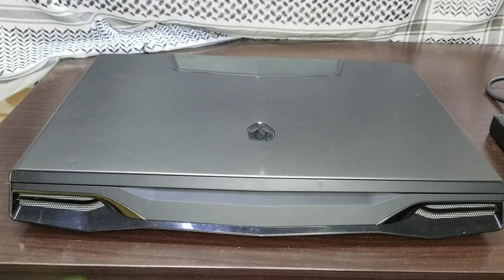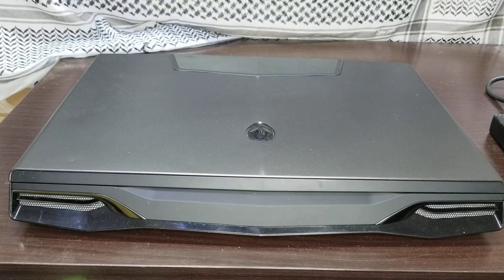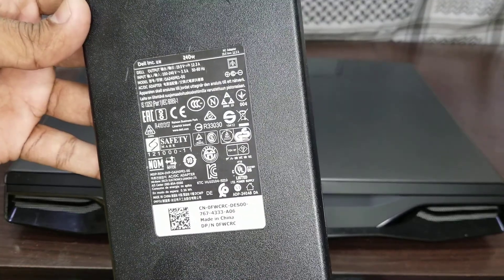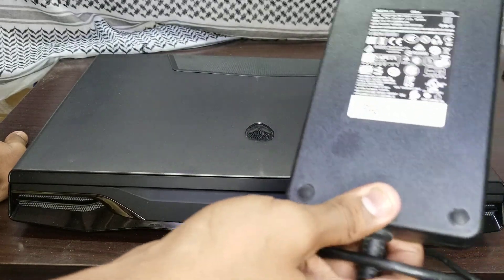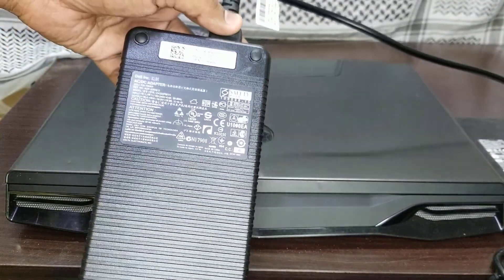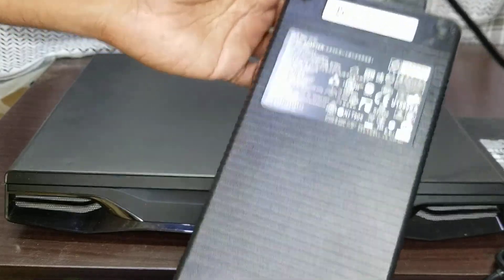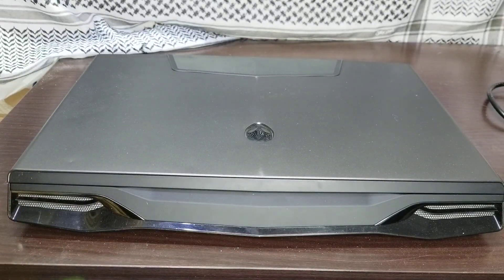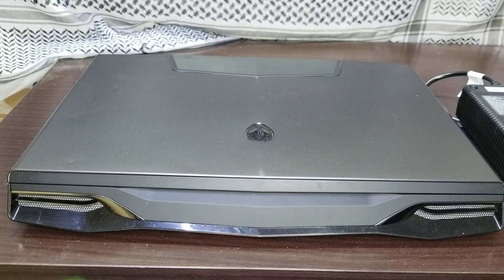Alienware m18xR2/R1 "NOT CHARGING ERROR" solution!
Alienware m18x R1 / R2 charging problem and its possible solution for some cases.